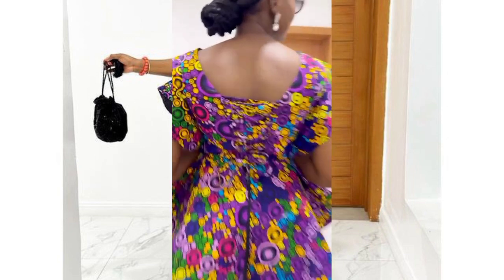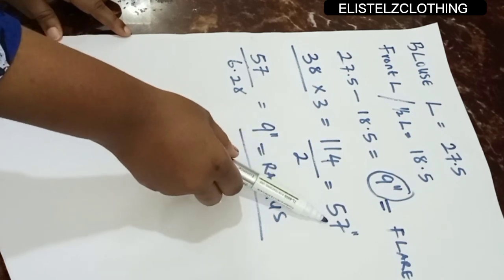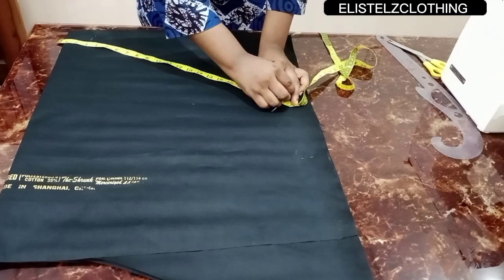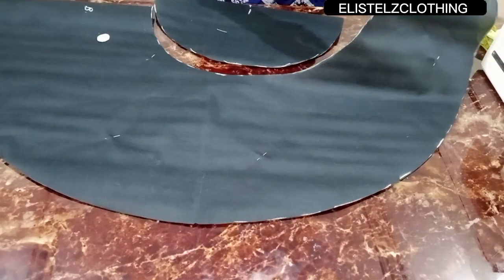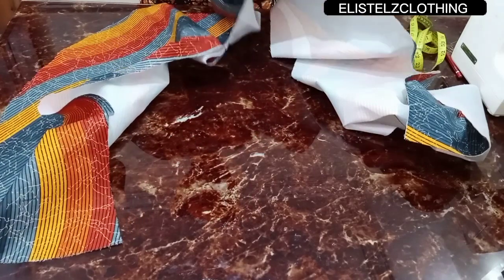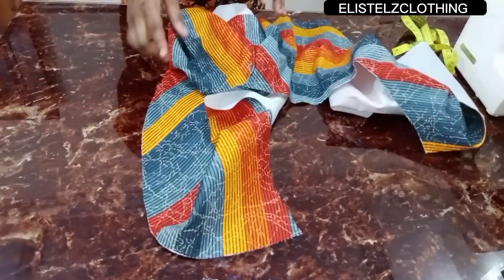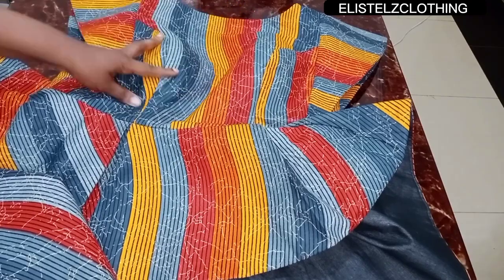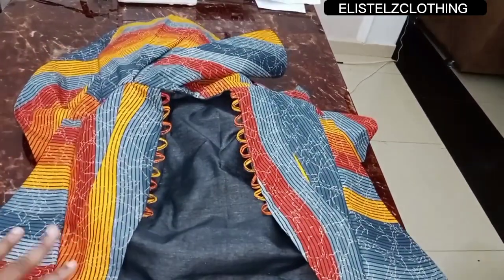HOW TO CUT AND SEW A HIGH-LOW PEPLUM TOP WITH BOX PLEATS ||DIY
This is a very detailed and easy tutorial on how to calculate, cut and sew a high-low people top with box pleats